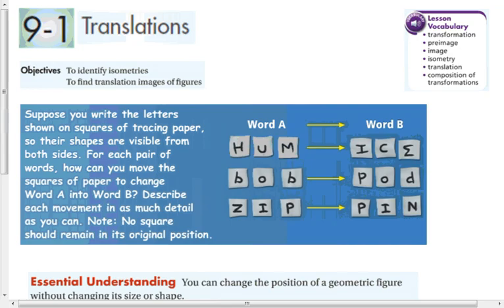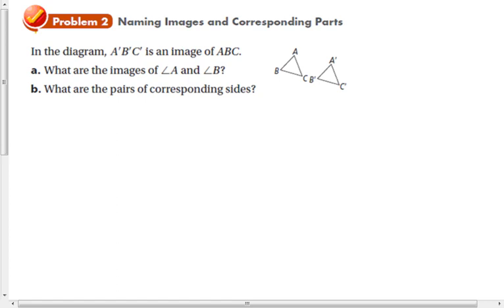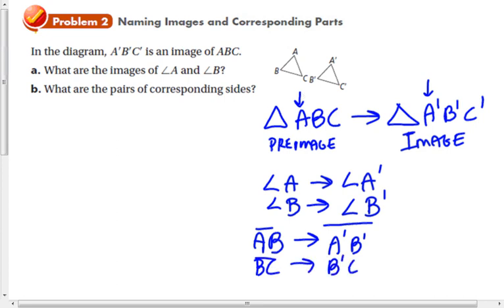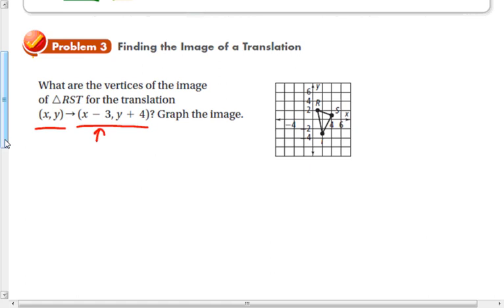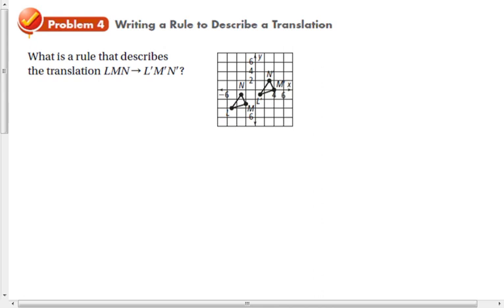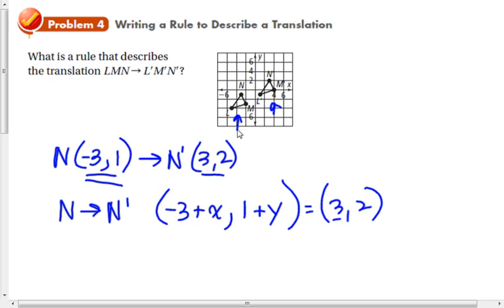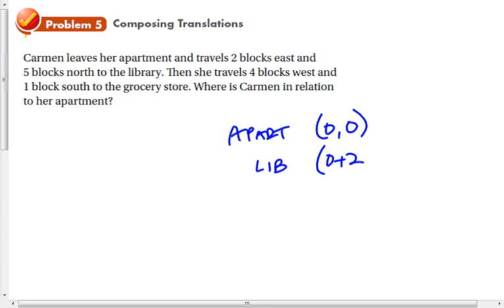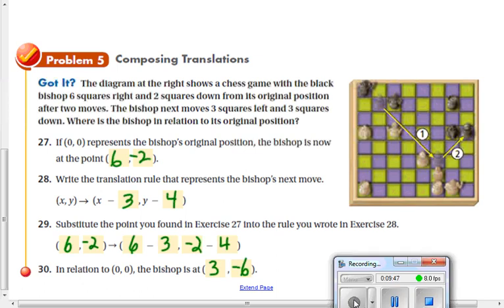Lesson 9 1